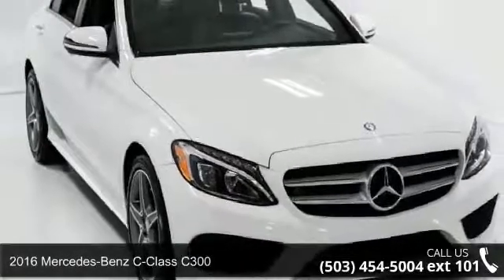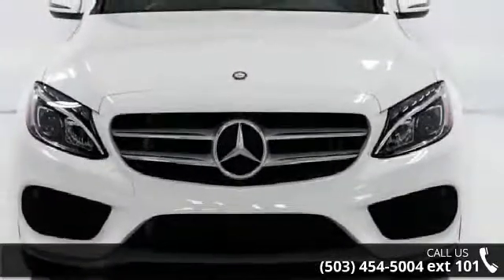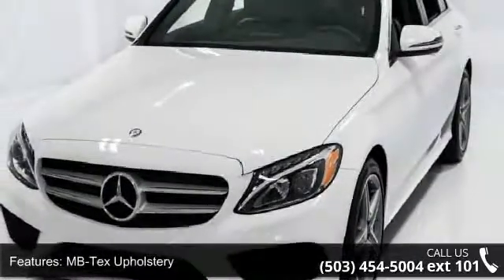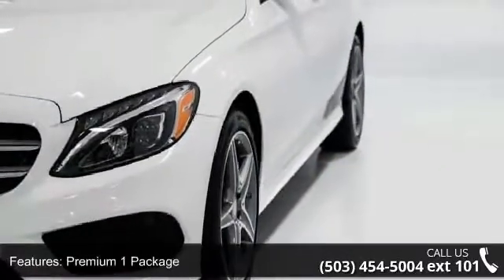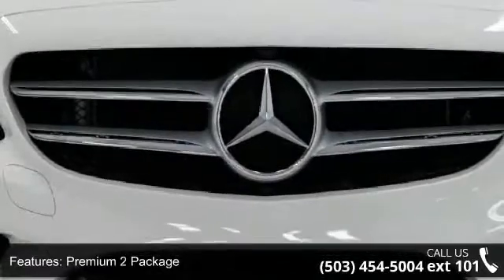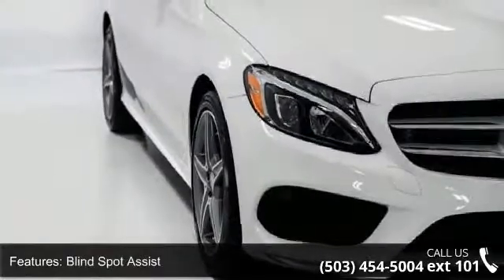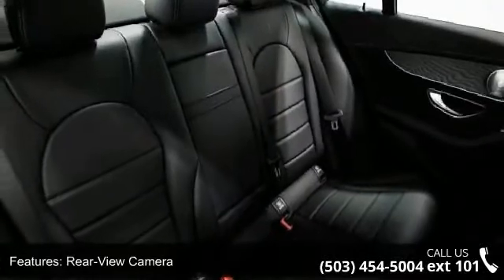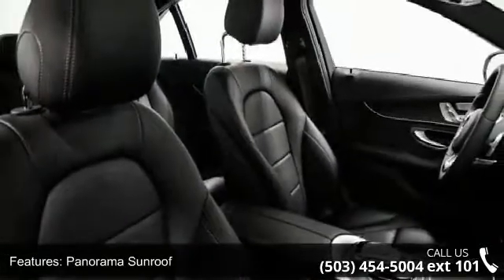2016 Mercedes-Benz C-Class C300 - Mercedes-Benz of Wilson...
2016 Mercedes-Benz C-Class C300 Condition: New Mileage: 7 Transmission: 7G-TRONIC PLUS 7-Speed Automatic Exterior Color: White Doors: 4 Stock: GU099786 Cylinders: 4